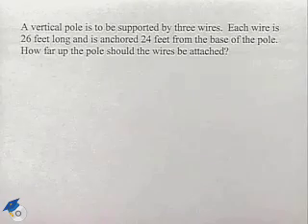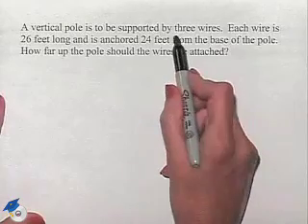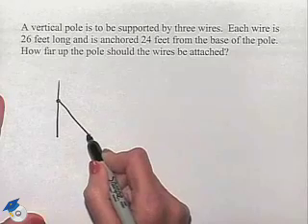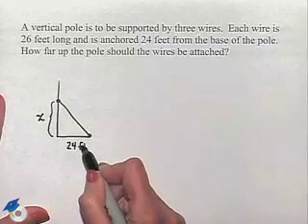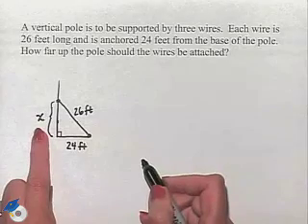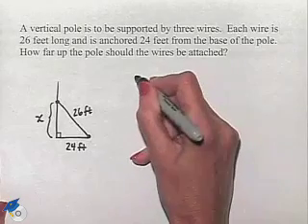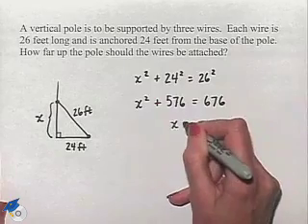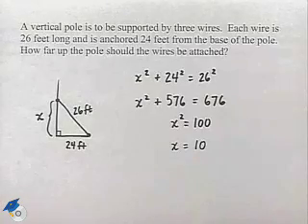Blitzer Thinking Mathematically Ch 10 Ex 6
A professor solves an application problem using angles.